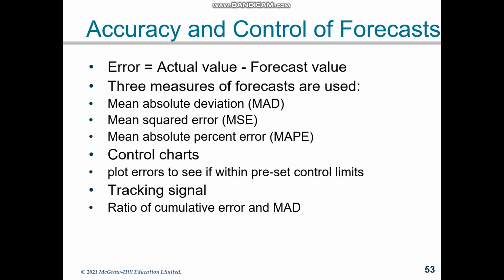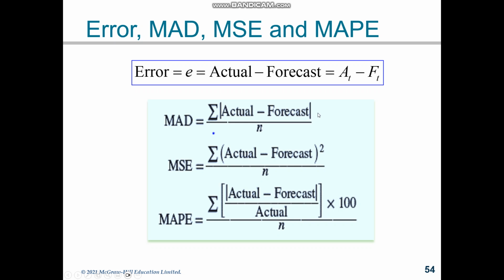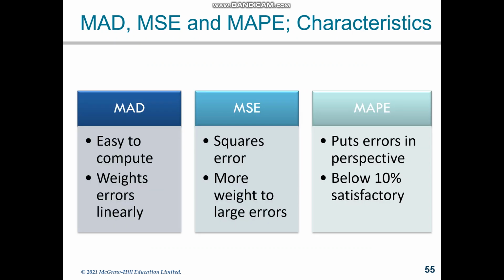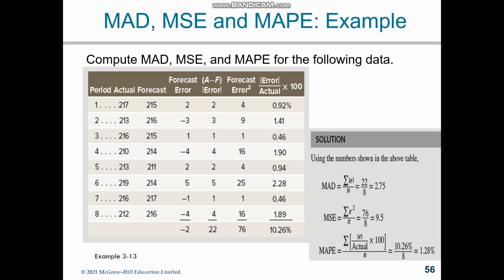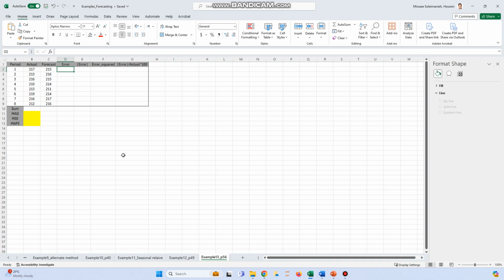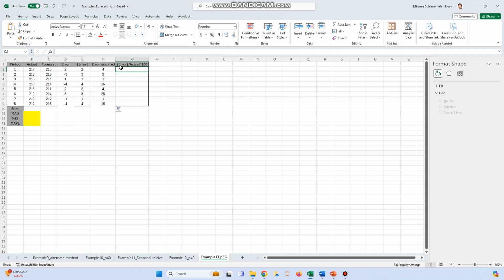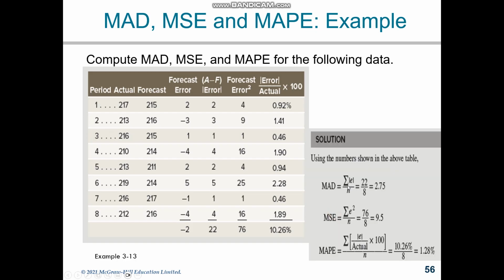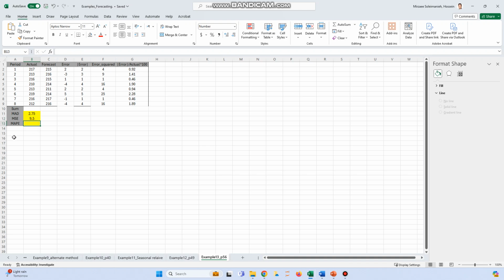Video 3 Forecasting Lesson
OPMT Forecasting Lesson 3